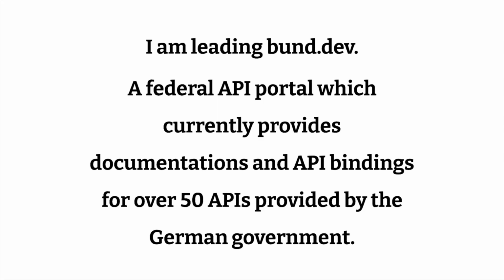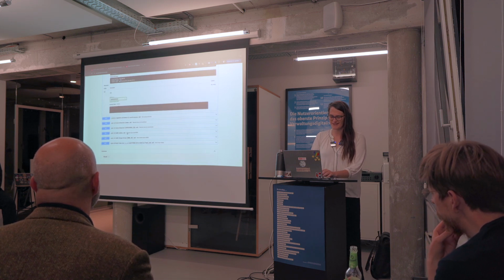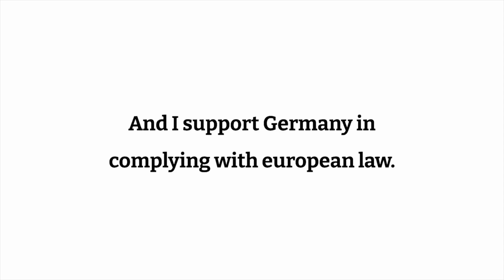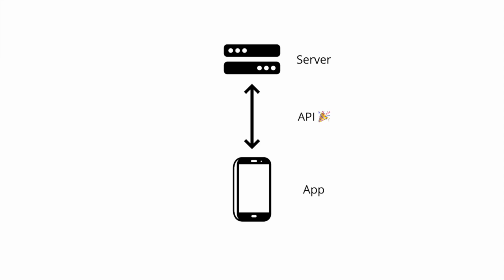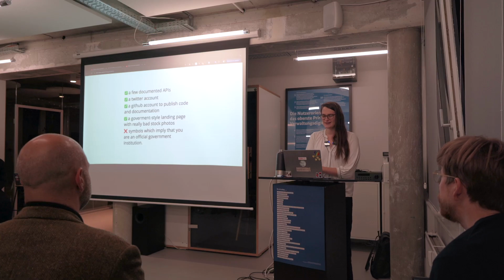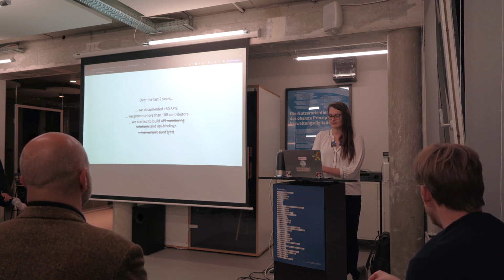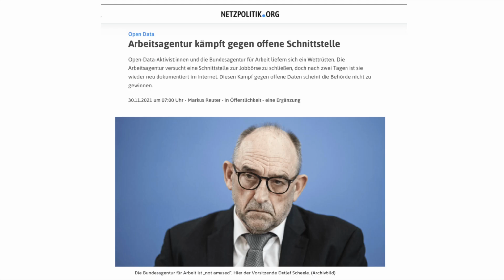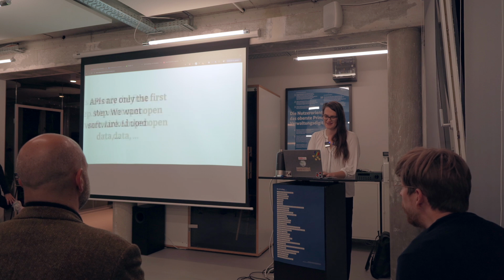Bund.dev — Lilith Wittmann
Lilith Wittmann introduces her work on Bund.dev, an API portal containing documentation on programming interfaces for administrative services and federal information. Lilith describes how she and a small team got started, what value they have created and what obstacles they continue to face. She reflects on how they help the German government meet an EU open data directive.

The talk was recorded on 5 November 2024 at DigitalService des Bundes at the 7th ‘Öffentliches Gestalten – Shaping public sector’s future‘ meetup. The meetup focussed on ‘Filling the gaps’ and was organised by CityLAB Berlin and DigitalService des Bundes.